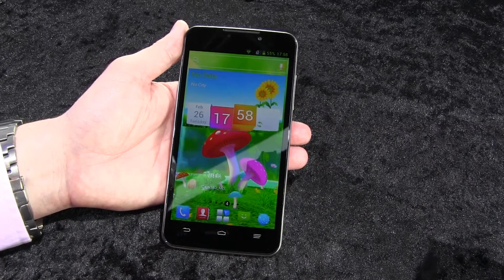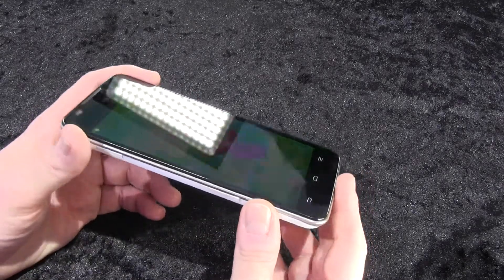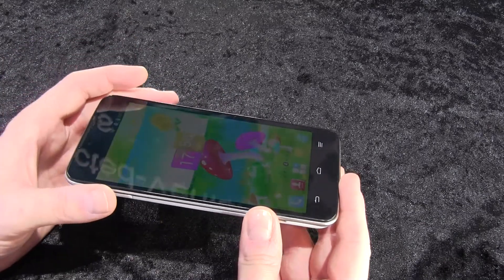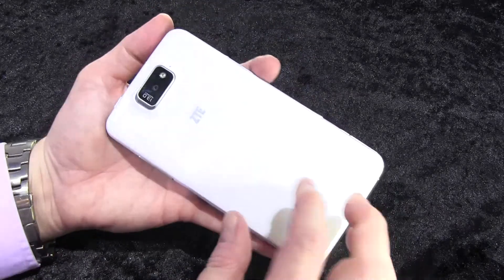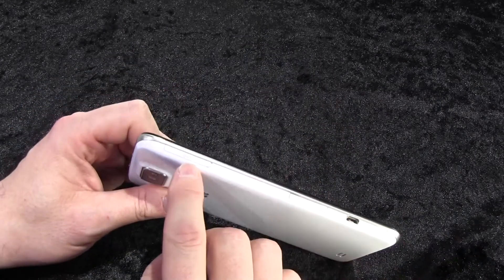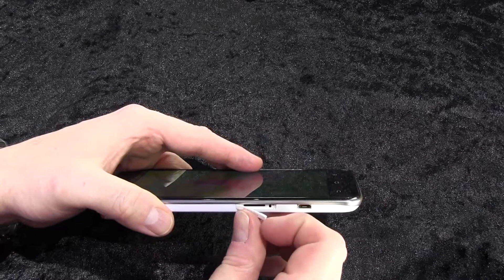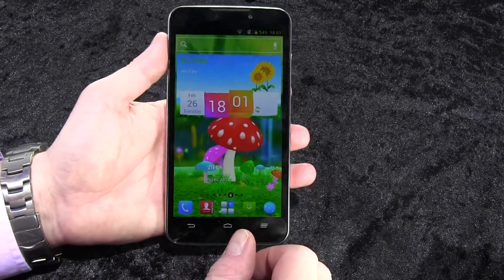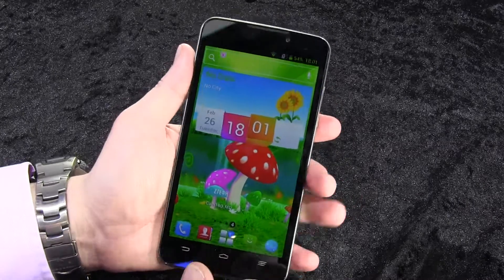ZTE Grand Memo: Tabphone with 5.7 inch display and quad core processor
Tabphones are a big trend, no doubt. Now ZTE comes with a new one, the Grand Memo. The 5.7 incher has a quad core processor and a 13 mega pixels camera. Sounds great? Than have a look on this hands-on video straight from the Mobile World Congress.